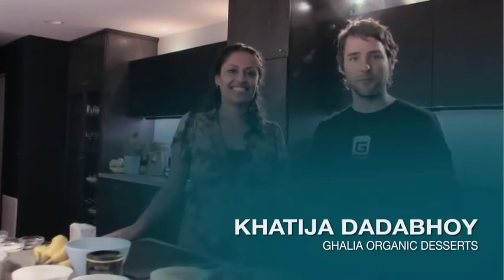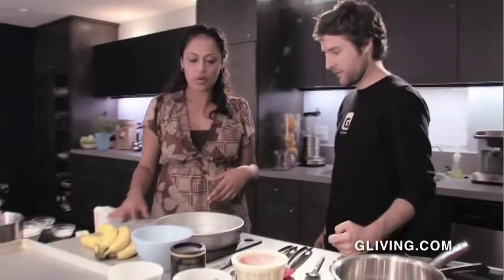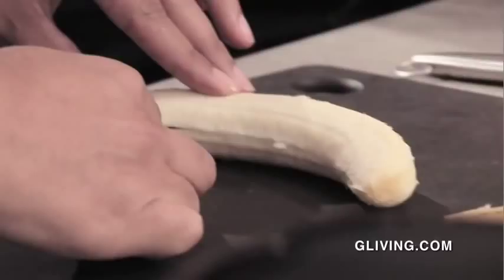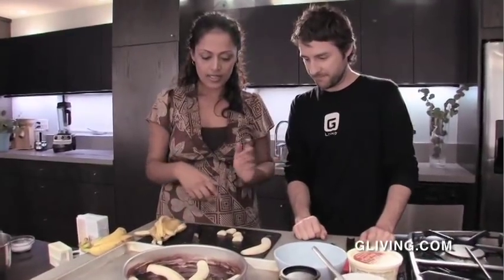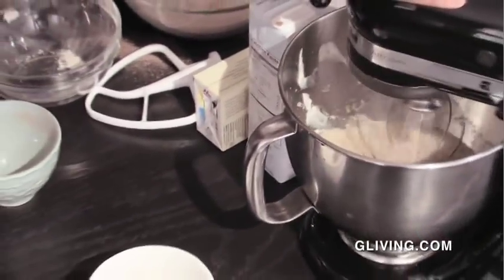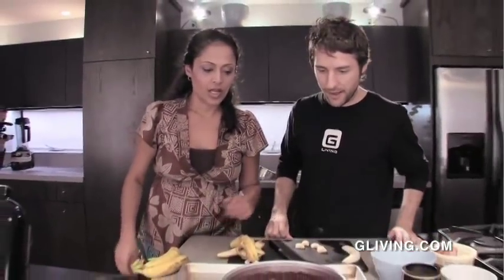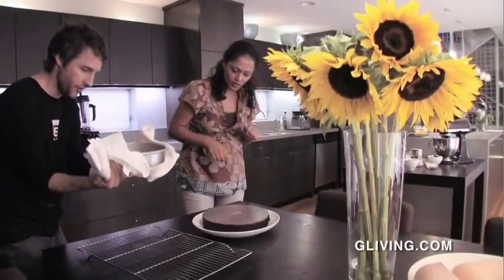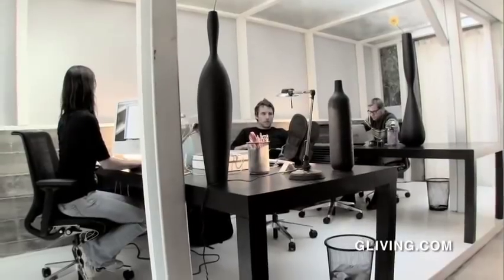GreenChefs | Organic Banana Chocolate Upside Down Cake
GreenChef Khatija Dadabhoy stops by the GREENCHEF Kitchen to show Boise how to make a amazing organic chocolate cake